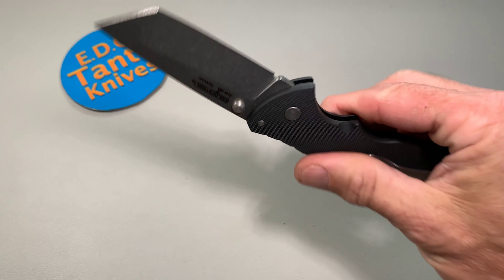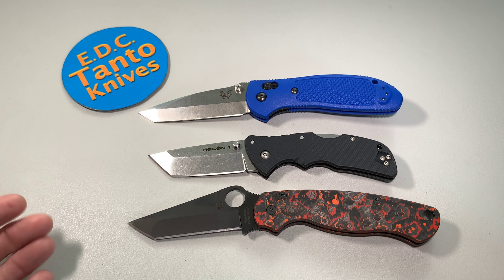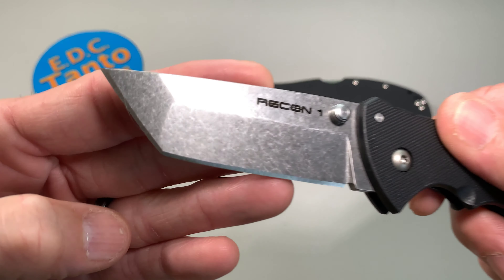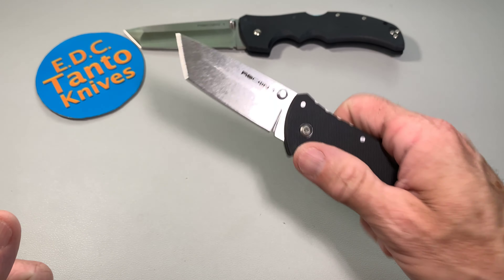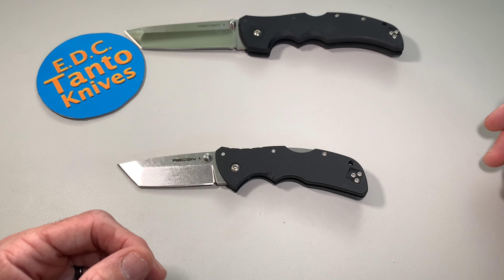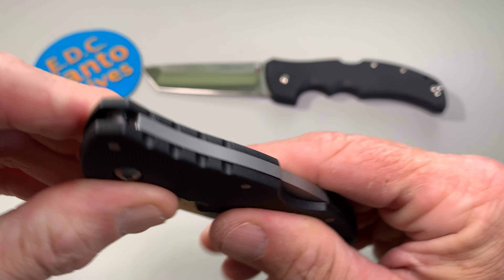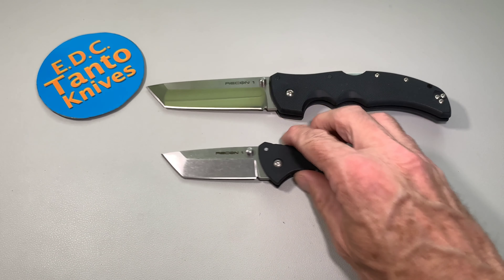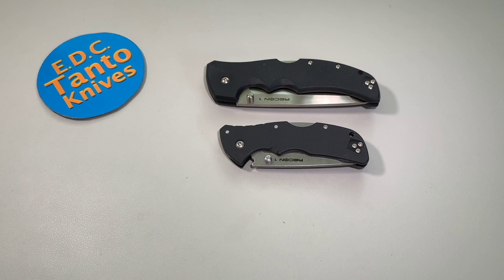Cold Steel Mini Recon 1 Tanto 27BAT Full Review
Cold Steel Mini Recon 1 Tanto Knife 27BAT Full Review

Features:
Stonewashed tanto blade made from AUS-10 steel.
Dual thumb stud openers with bronze pivot washers.
Glass reinforced nylon handle scales with gentle texture.
Strong and ambidextrous Tri-Ad locking mechanism.
Two-way reversible tip-up pocket clip.

SPECIFICATIONS

Overall Length:7.125"
Blade Length:3.00"
Cutting Edge:2.75"
Blade Thickness:0.13"
Blade Material:AUS-10A
Blade Style:Tanto
Blade Grind:Hollow
Finish:Stonewash
Edge Type:Plain